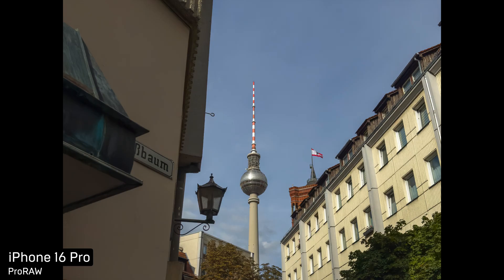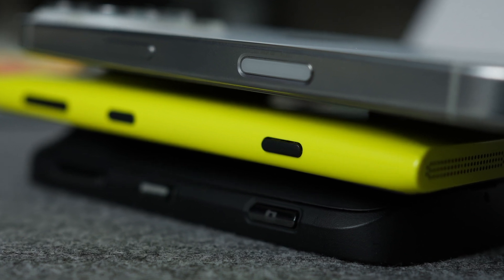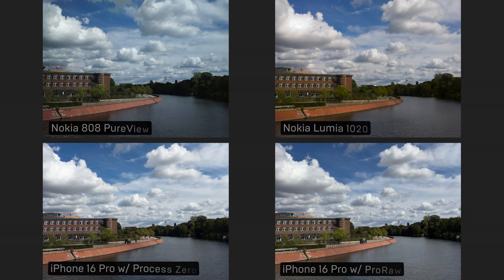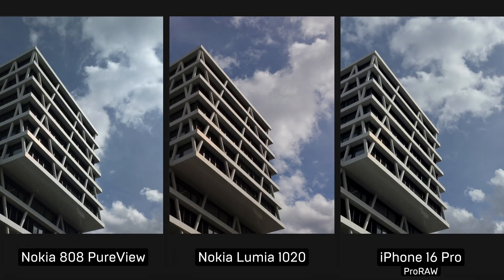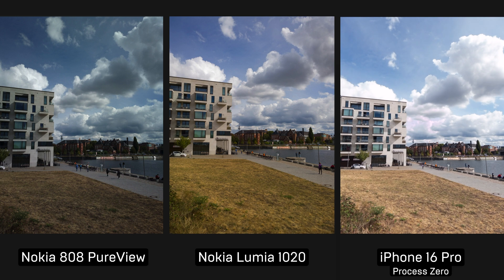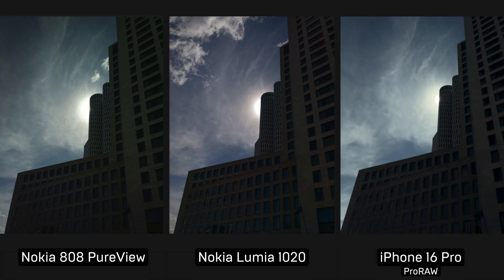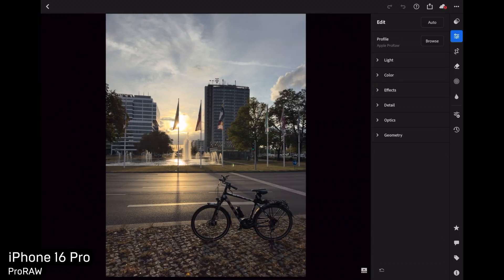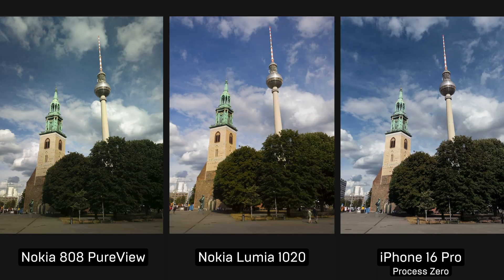iPhone 16 Pro with Halide Process Zero – Will it beat Nokia?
This time I've decided to take away iPhone's superpower – computational photography.
With Halide Process Zero the new iPhone 16 Pro takes one shot at a time and does zero post-prosessing. So the main question is: will it get close enough to the legendary Nokia 808 PureView and Nokia Lumia 1020?

00:00 – Intro
02:01 – Guessing Game
04:37 – File Formats
05:27 – Film Grain
06:24 – Overexposure Recovery
08:01 – Blown Highlights
08:48 – Preserving the Contrast
09:15 – ND-Filter Look
09:55 – Processing Problem
10:29 – Desaturated Photos
11:03 – Lightroom Observations
11:59 – Night Photography
12:36 – Conclusion